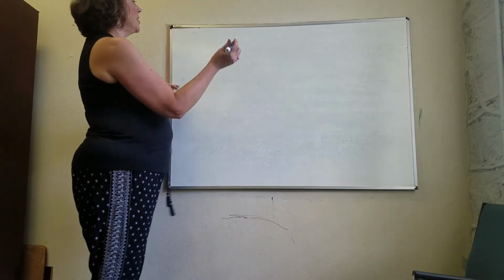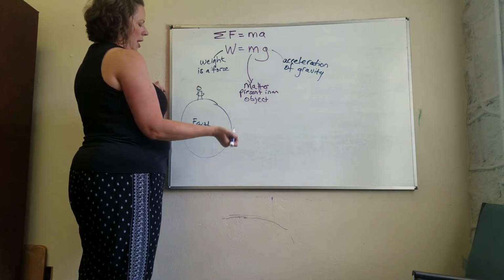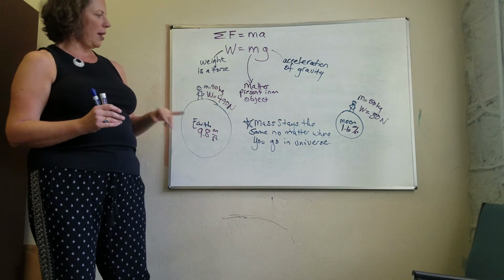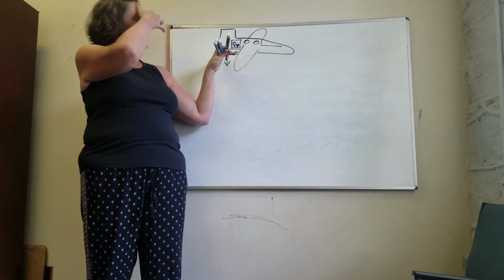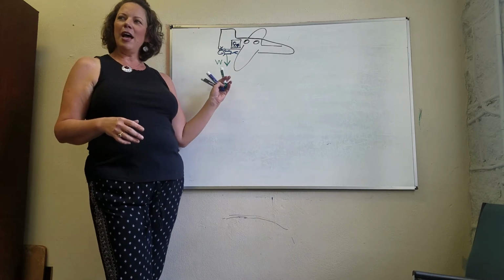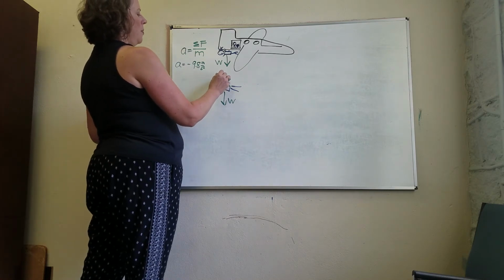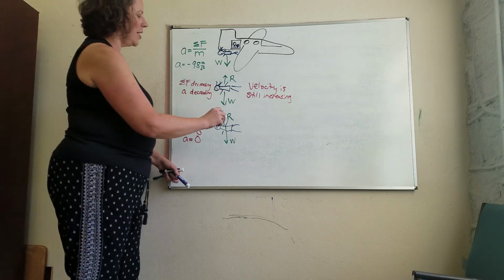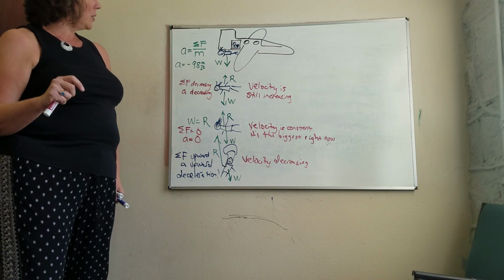Newton's Second Law Lecture 2 of 2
I finish talking about the 2nd law with some examples about how friction and air resistance affect the acceleration of objects.